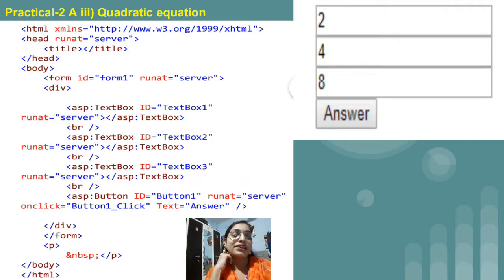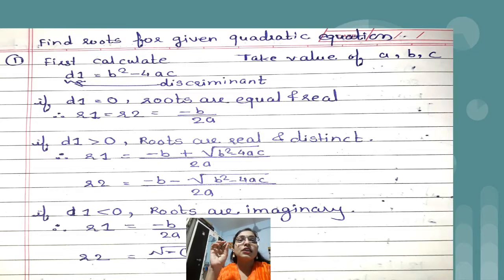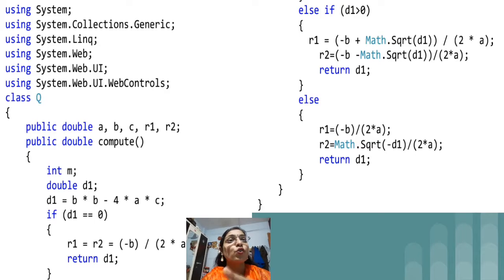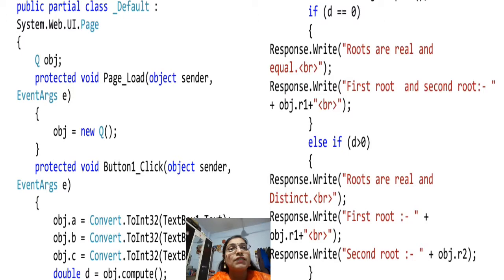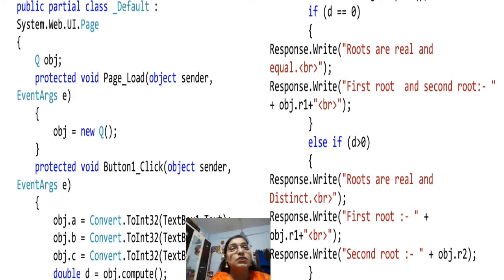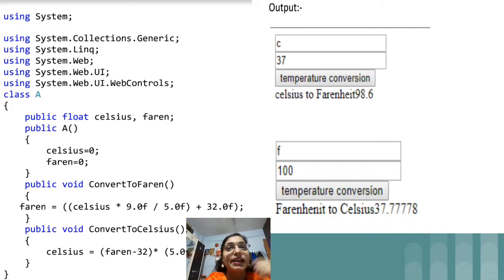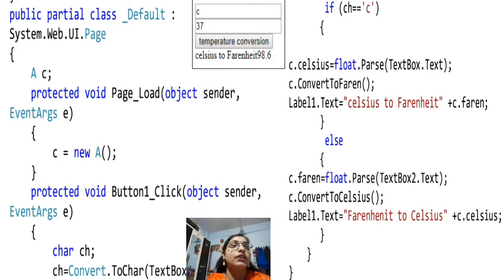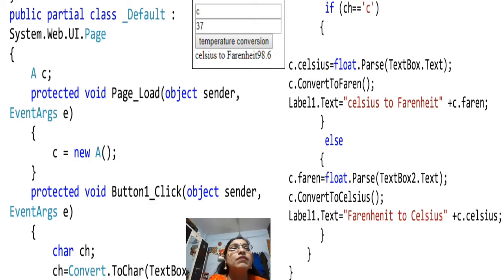Advanced web programming tybscit sem-5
Practical-2 A ( iii) & ( iv)